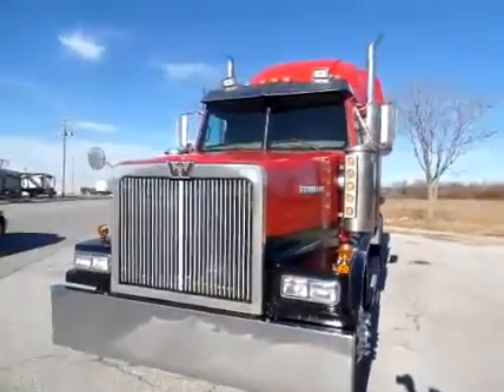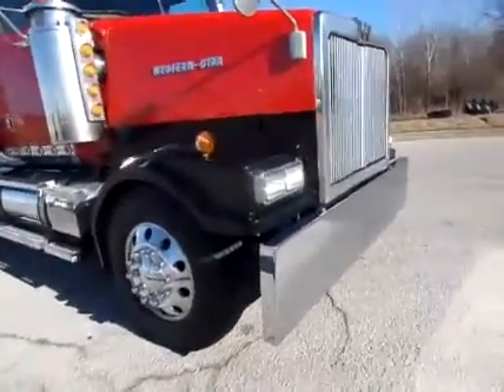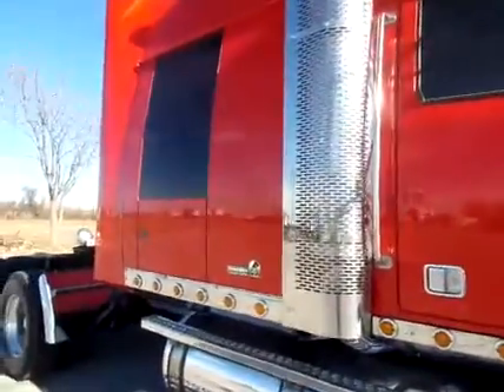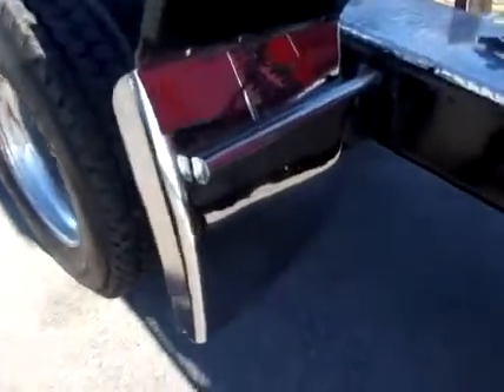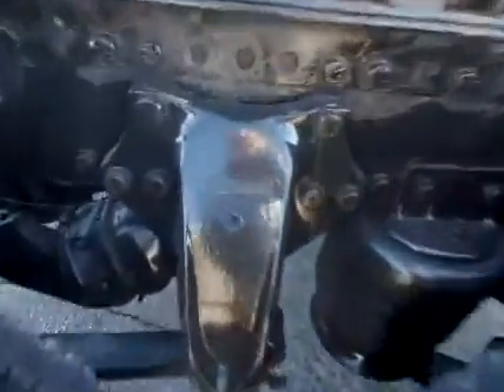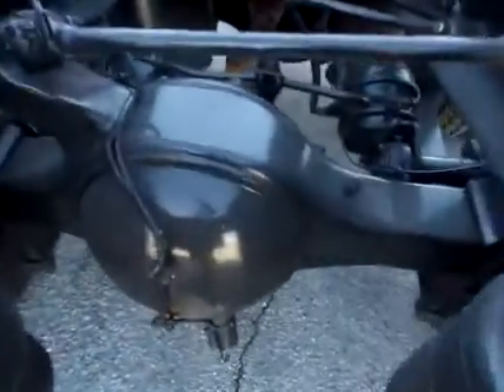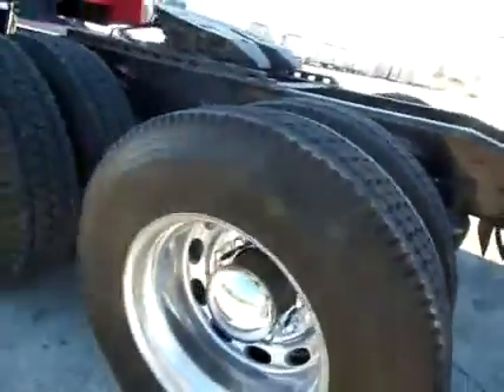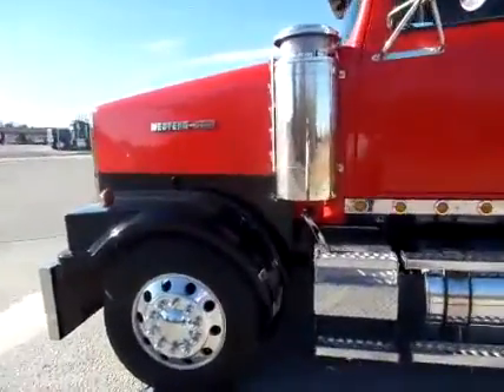2005 WESTERN STAR 4964EX For Sale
Title: 2005 WESTERN STAR 4964EX For Sale